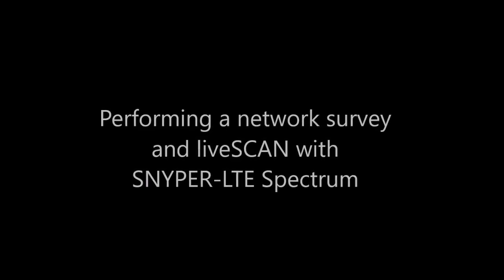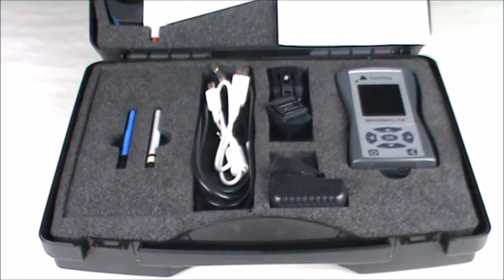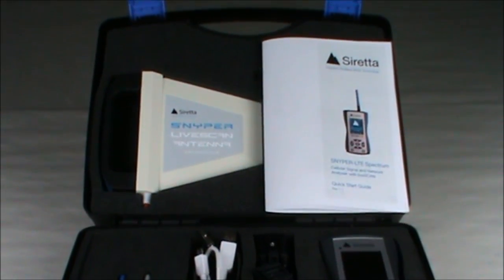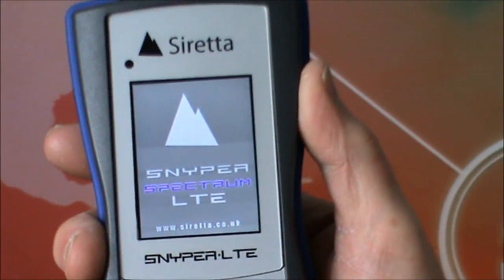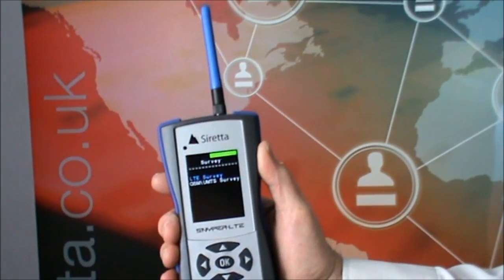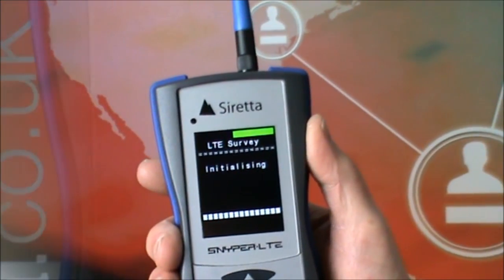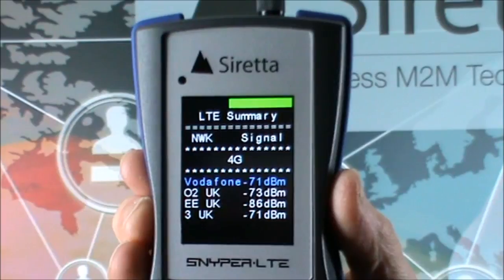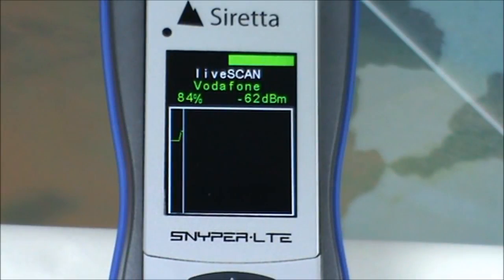SNYPER-LTE Spectrum: Survey & liveSCAN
This video shows how to perform a network survey and real time scan on the Siretta SNYPER-LTE Spectrum.